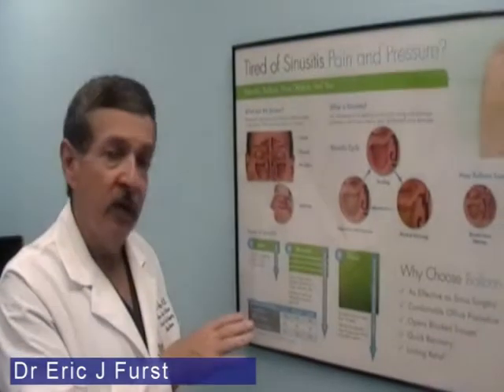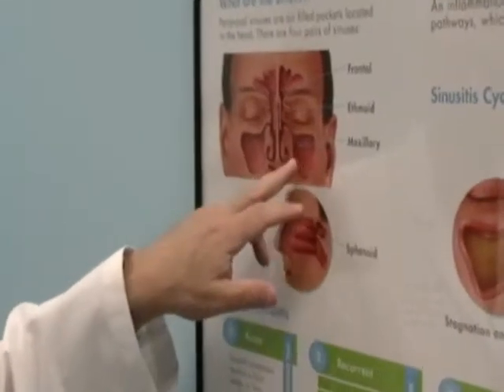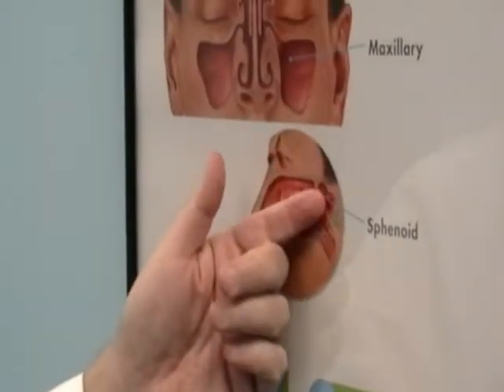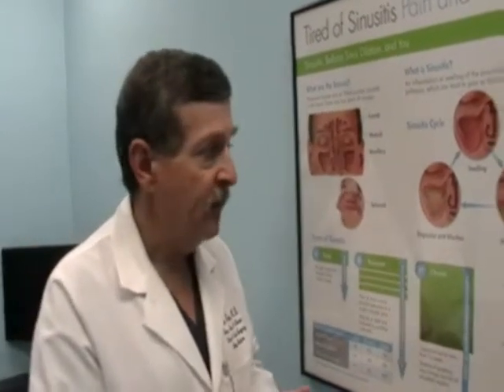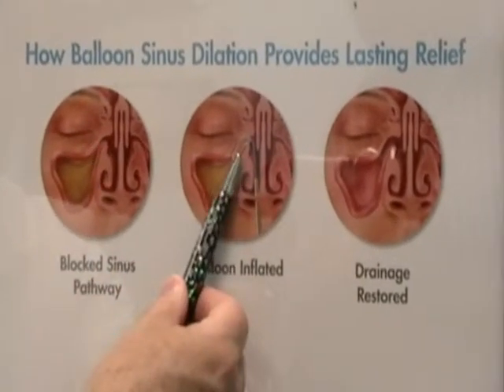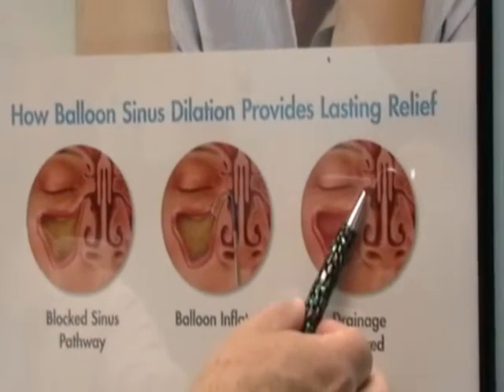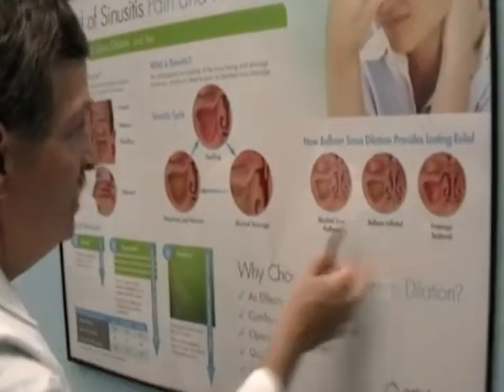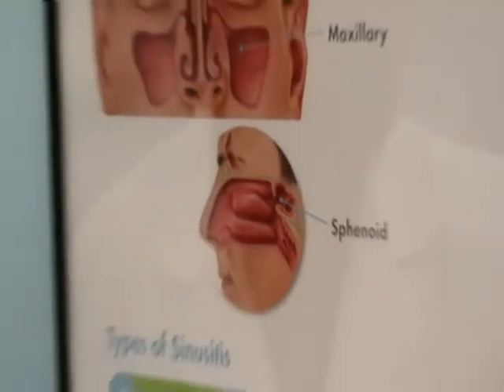Overview of Balloon Sinuplasty